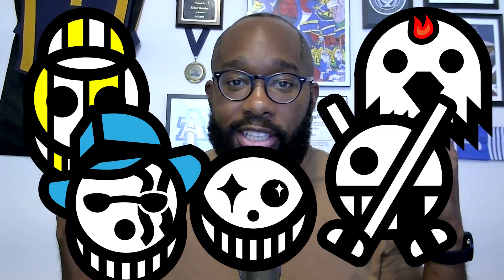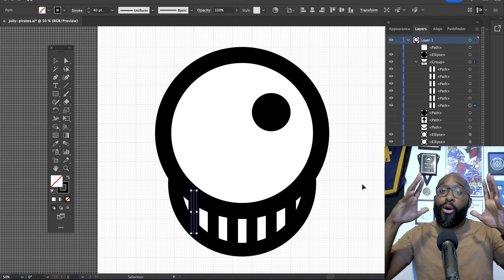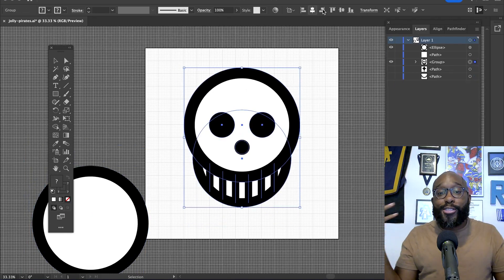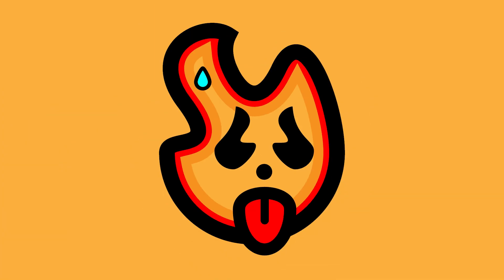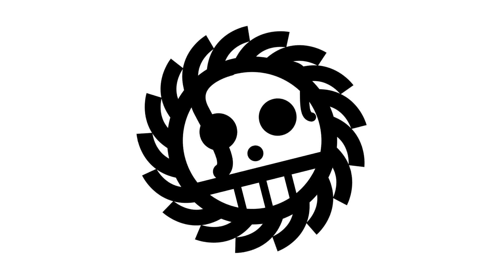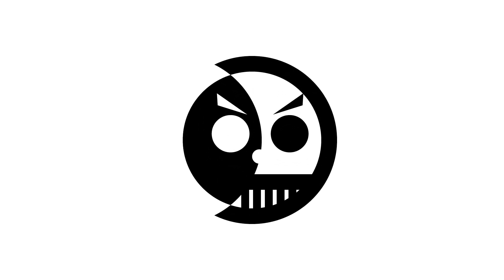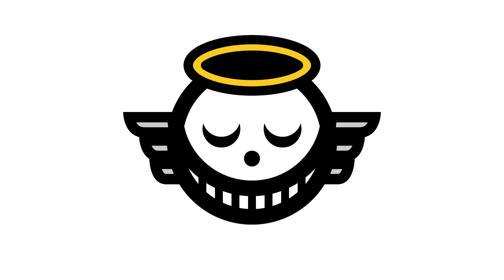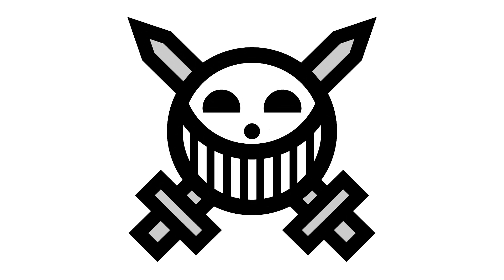How To Design MORE One Piece Jolly Rogers In Adobe Illustrator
How To Design A One Piece Jolly Roger in Adobe Illustrator

The series focuses on Monkey D. Luffy, a young man made of rubber, who, inspired by his childhood idol, the powerful pirate Red-Haired Shanks, sets off on a journey from the East Blue Sea to find the mythical treasure, the One Piece, and proclaim himself the King of the Pirates.

One Piece has received praise for its storytelling, art, characterization, and humor. It has received many awards and is ranked by critics, reviewers, and readers as one of the best manga of all time. Several volumes of the manga have broken publishing records, including the highest initial print run of any book in Japan. In 2015, One Piece set the Guinness World Record for "the most copies published for the same comic book series by a single author".